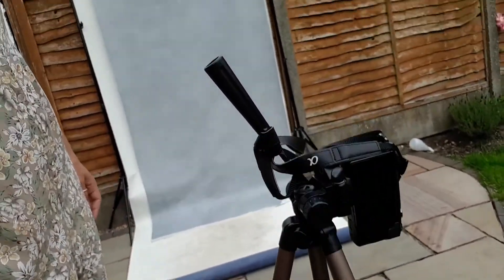365 Days Of Wearing Vintage - Home Studio Edition.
Obviously it isn't Sunday now! But I obviously can't get my shit together and post videos on time! 😣 But I wanted to show you my "Home studio" so you can see how easy it is! How you can have a home studio and can take your own photos whilst being the "model". At the end of the day if I can YOU CAN! I mean I can't even post a video on the same day 😉😁✌💕